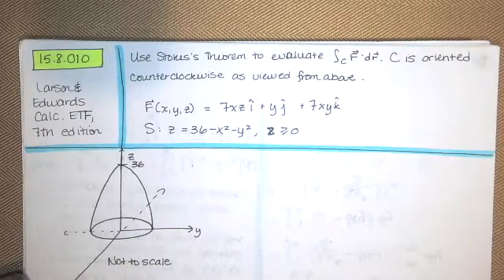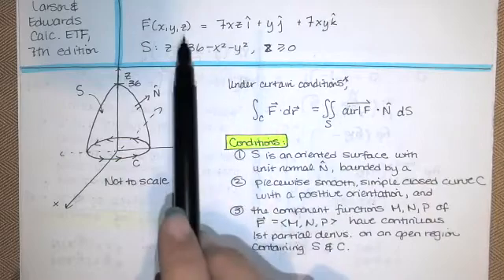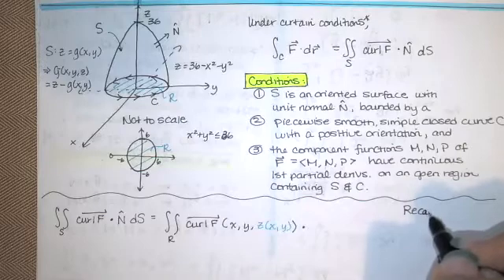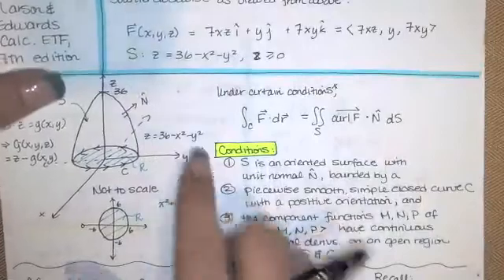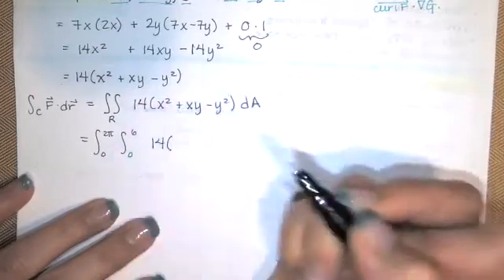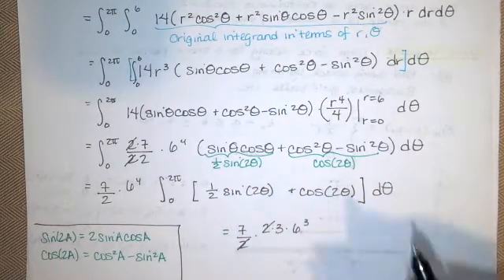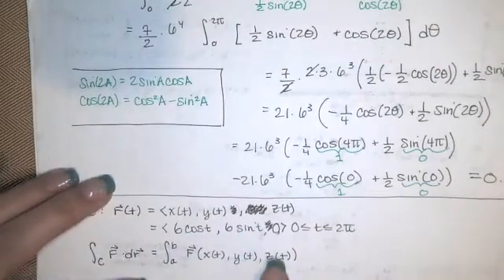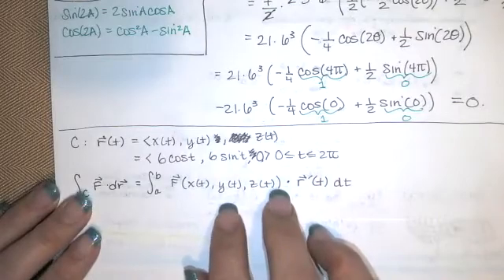Problem 15.8.010 - Find the value of the line integral using Stokes's Theorem. - Calc III HW Help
We were given a surface and a field, and asked to evaluate the line integral of the field over the boundary of the surface using Stokes's Theorem. In this video, we set up and evaluate both the surface integral and the line integral and show that we get the same result either way.